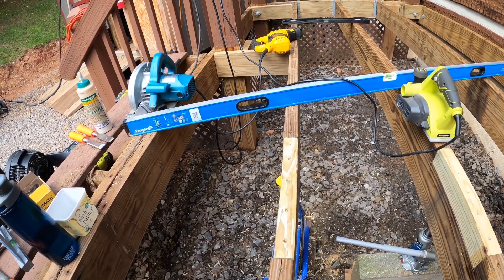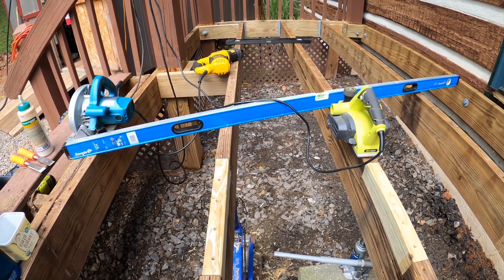Trex Deck: Prep- Video 2 of 6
This is not a professional install video. This is a personal experience video. This video is about prepping the structure of a deck for install of Trex decking. In my case, I had to do a lot of prep work.